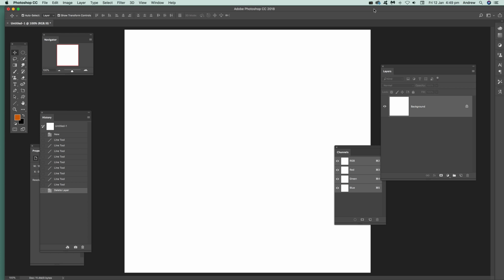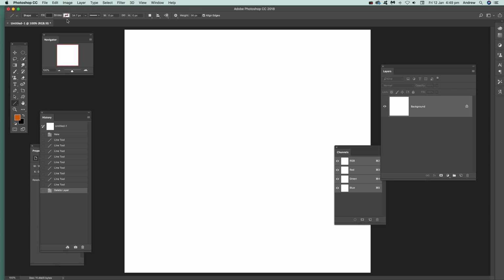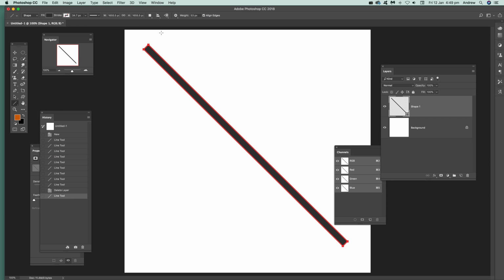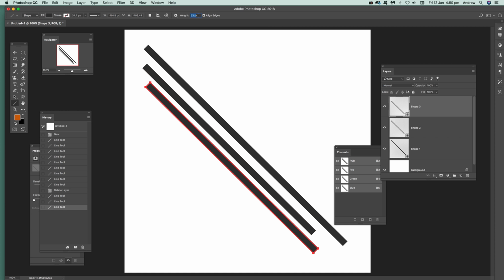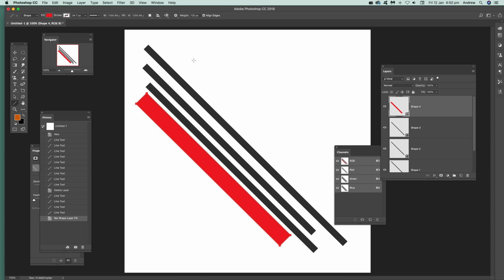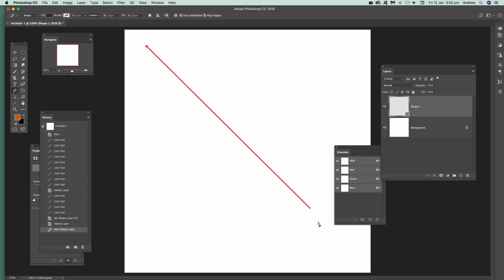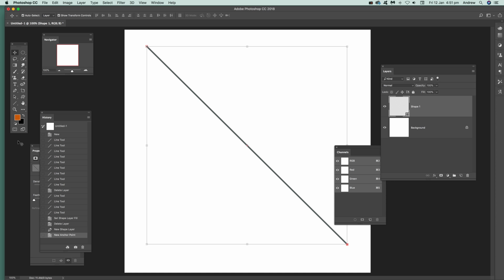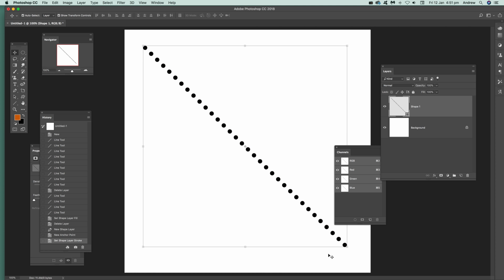Straight Diagonal Line Creation In Photoshop For Beginners | CC 2025 2024 Tutorial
Create a quick straight diagonal line in Photoshop  How to quickly create straight lines for your work in Photoshop in any color